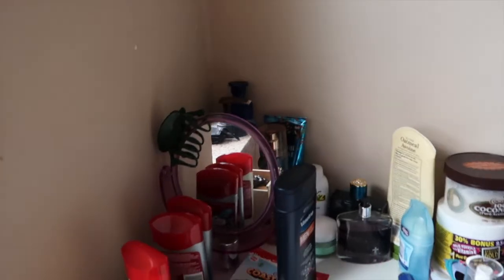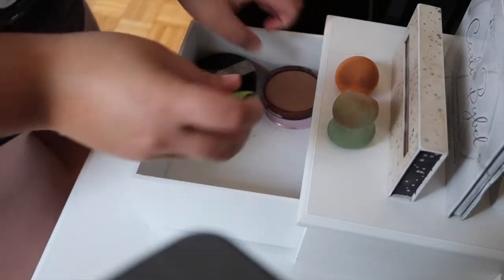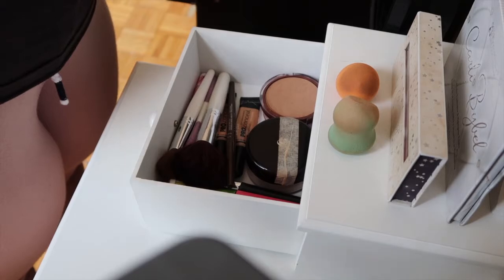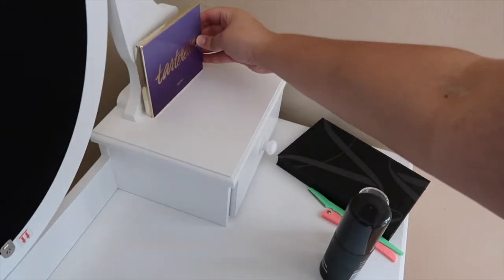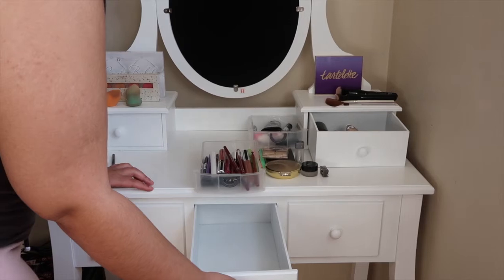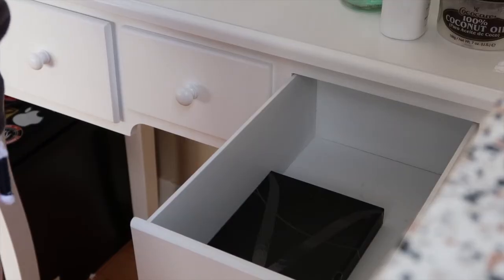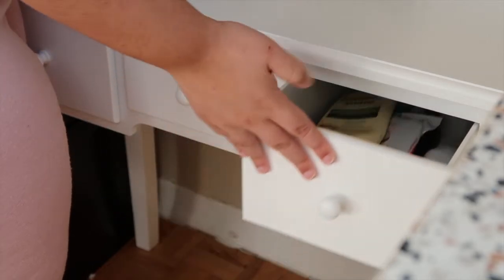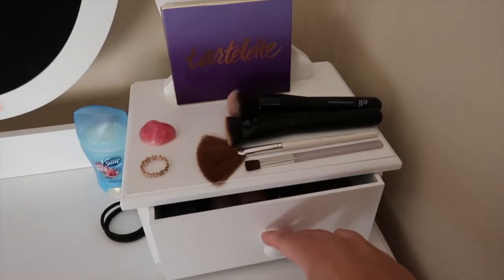Set up my vanity with me